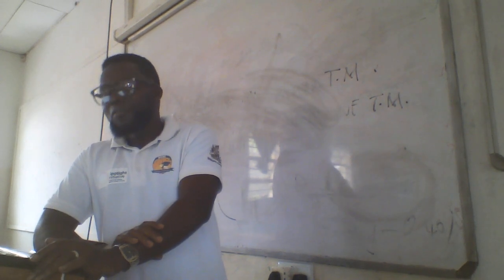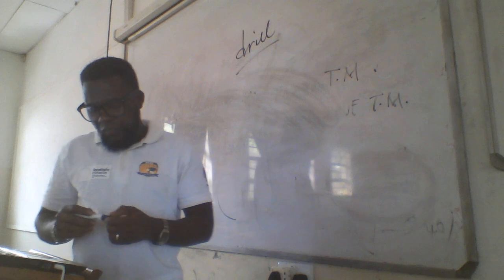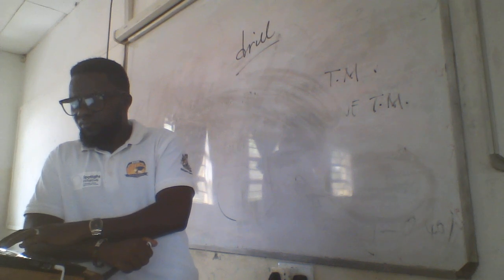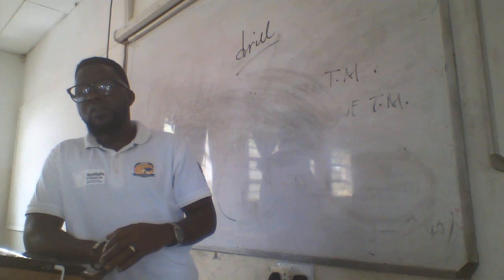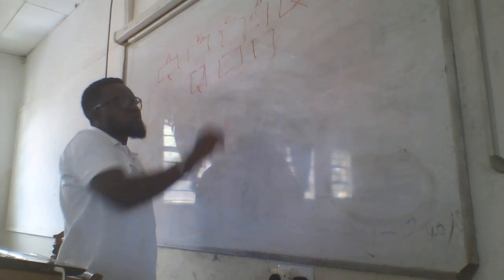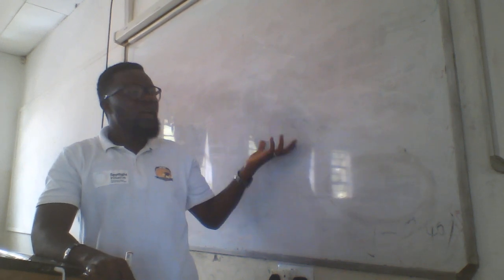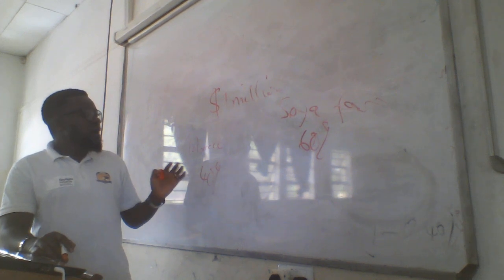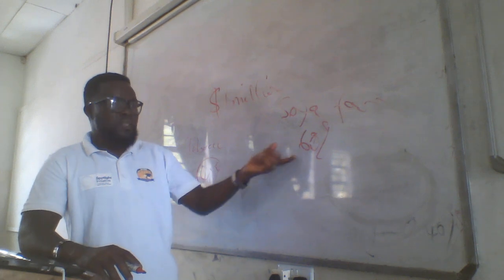Supply chain risk management class 4